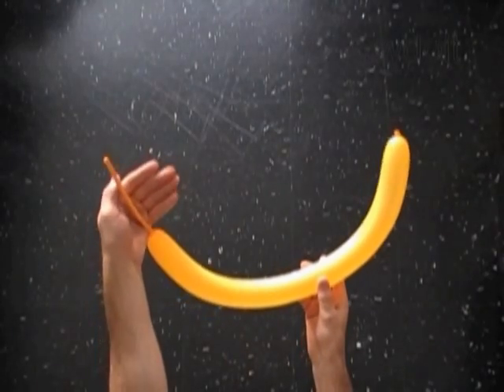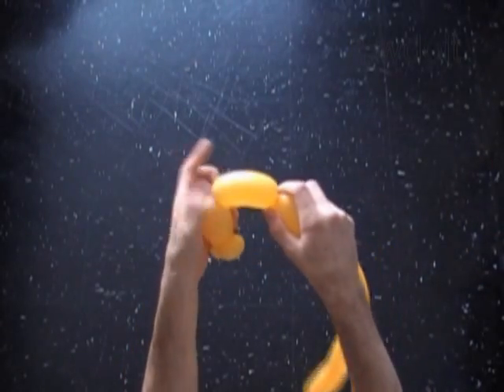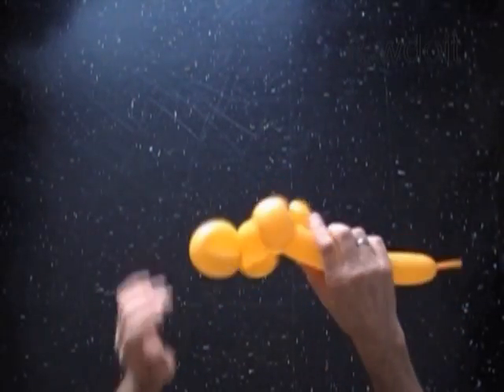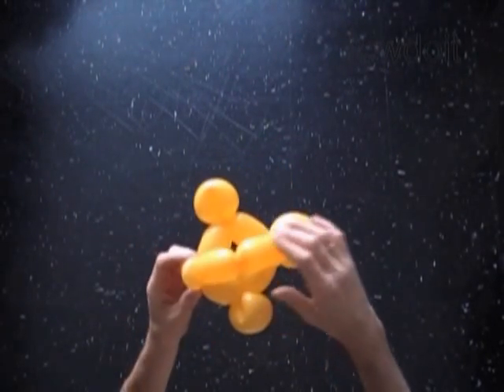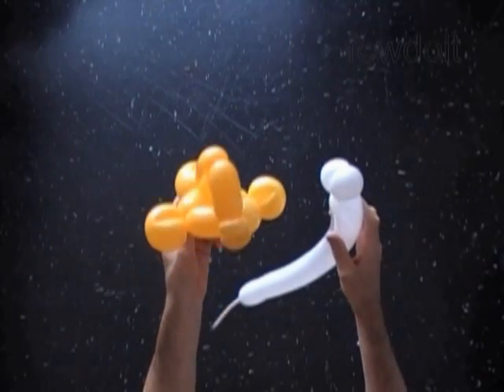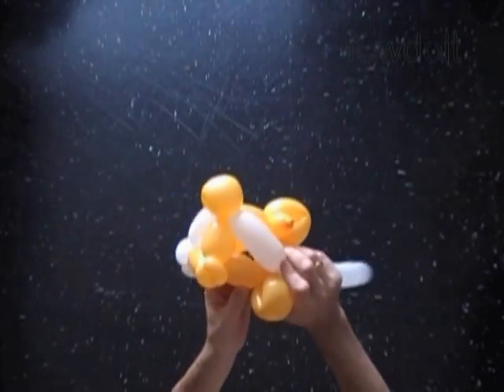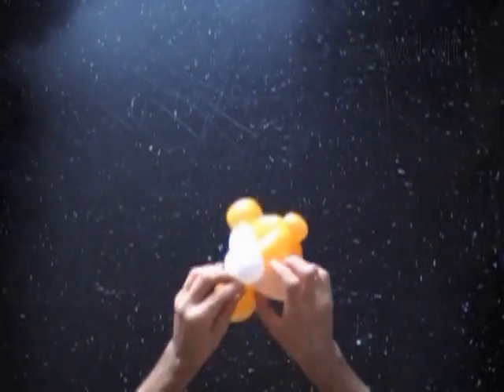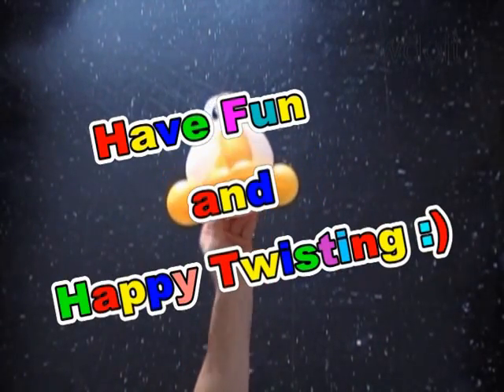Balloon fish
In this video instruction you will learn how to make balloon fish using balloon twisting technique.

Step by step instructions with photos and text on blog post